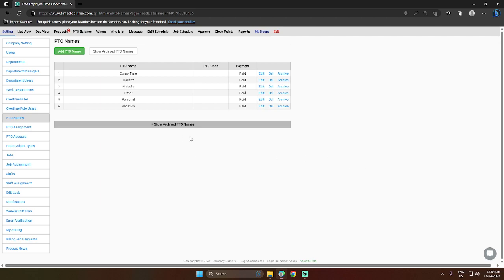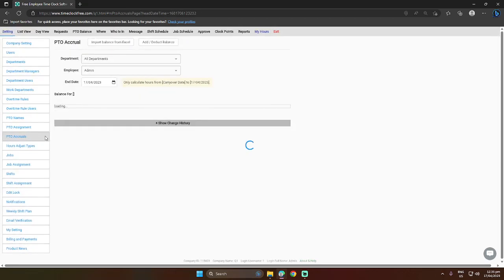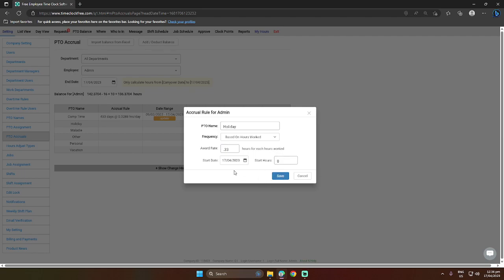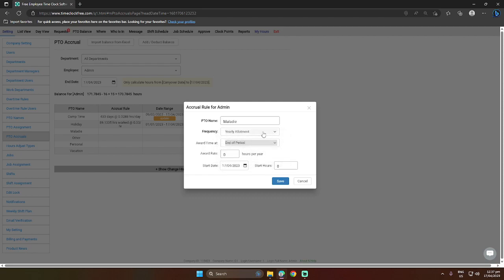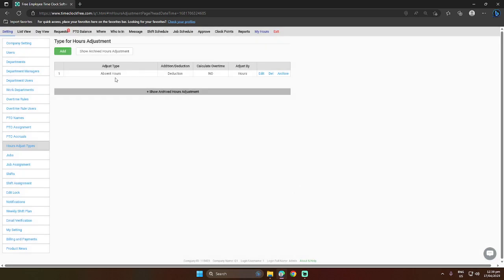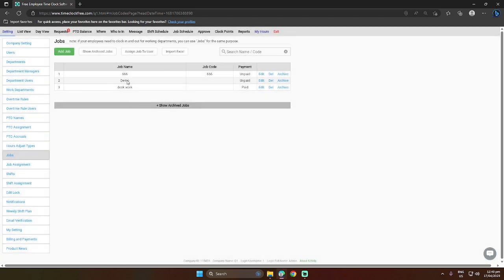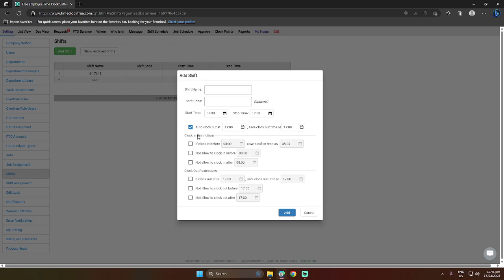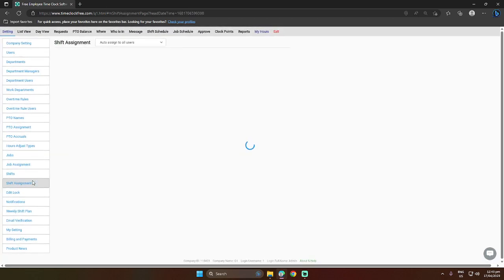07 Setting from PTO Names to Shift Assignment, Time Clock Free App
07 Setting from PTO Names to Shift Assignment, Time Clock Free, Time Clock Software, Time Attendance App,

Are you tired of having to manually track your employees' work hours, attendance, and expenses? Do you need an efficient and reliable time tracking software that offers flexibility and customization options for your business? If you answered "yes" to these questions, then Time Clock Free is the perfect solution for you.

As a free online time clock software, Time Clock Free is suitable for businesses of any size, from solo freelancers to multinational corporations. In addition to benefiting companies, this time tracking software also caters to other organizations such as schools, non-profit or charitable organizations, and governments.

To use Time Clock Free, employees can easily clock in from a variety of devices such as web browsers, desktop computer software, and smartphone apps. This wide range of accessibility options allows for tracking time for daily shifts, project tasks and jobs, schedules, expense, absences, and paid time off accrual. You can export data for payroll and billing with ease.

Moreover, Time Clock Free offers various features that make tracking employee time and attendance more secure and efficient. For example, you can limit employees' access to clock in from specific locations such as IP, Wi-Fi, device, or GPS zone, giving you full control over the employee work environment. Time Clock Free also supports web camera and face recognition for avoiding buddy punching. Additionally, Barcode, QR Code, RFID, and NFC scanners are supported in web browsers, Windows PC, Mac OS, iOS, and Android.

Incorporating Time Clock Free into your business also enables you to have an easy-to-use timesheet and timecard functionalities. These features help you adequately organize and manage employee work hours, track progress in real-time, and ensure efficiency in the business's day-to-day activities. Furthermore, scheduling becomes hassle-free as you can assign specific tasks and projects to your employees.

One of the most significant advantages of Time Clock Free is its robust reporting and data export features. Generating detailed reports of employee hours and expenses has never been more straightforward. Additionally, the software supports the accrual of paid time off, which makes it more convenient for both businesses and their employees.

Best of all, Time Clock Free comes with a permanent Free Plan for Unlimited Users, making it the perfect option for small businesses with tight budgets or start-ups looking to minimize their overhead costs.

In conclusion, if you are looking for a reliable time tracking software that offers a diverse range of features, security, and customization options for your business or organization, Time Clock Free is the perfect solution for you.